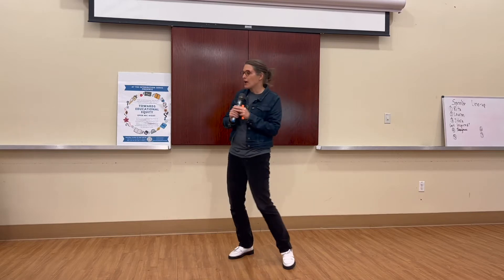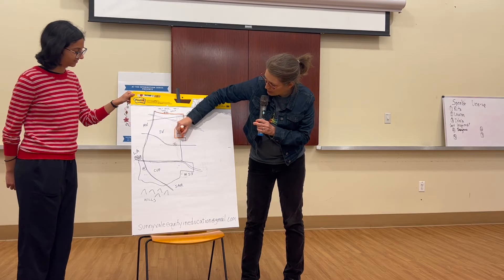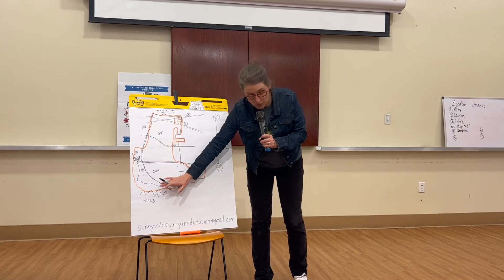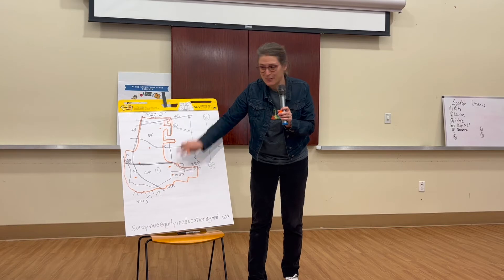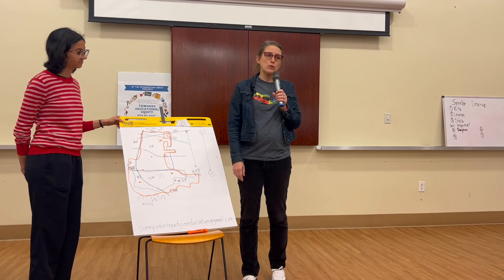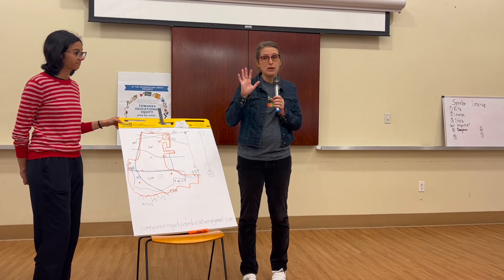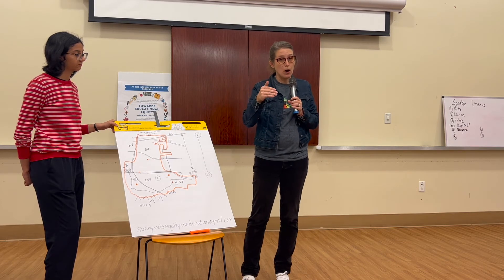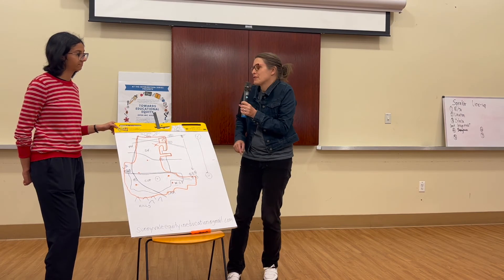Who Decides Which Schools to Close: A History of Sunnyvale Equity in Education - Lauren